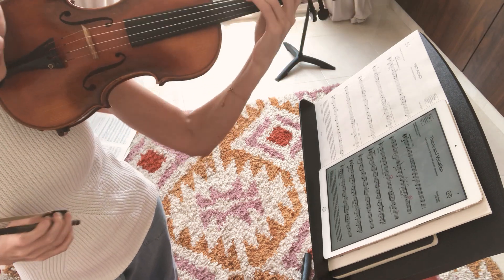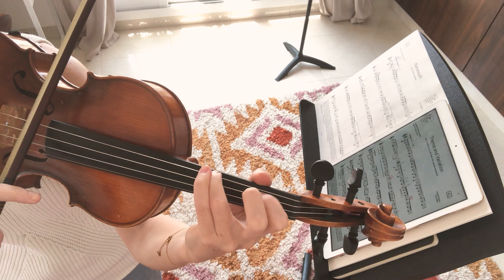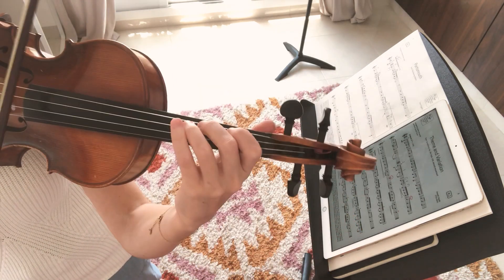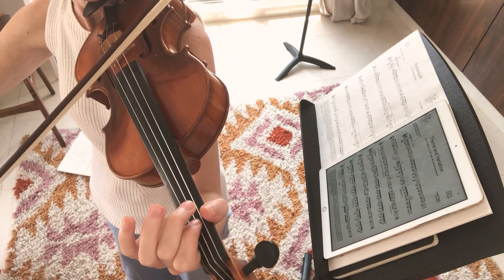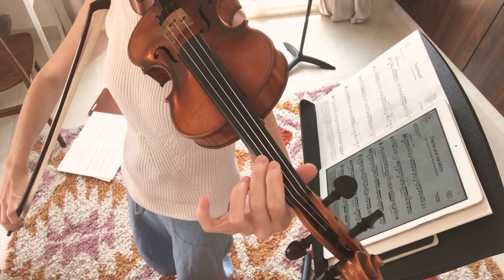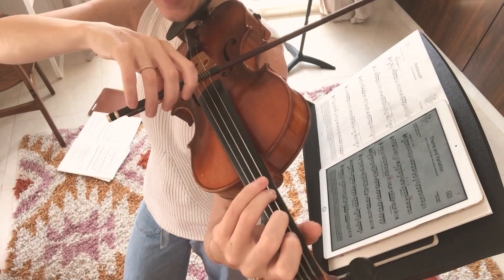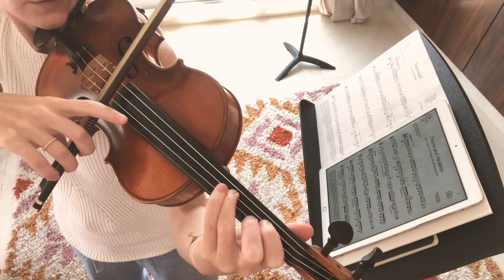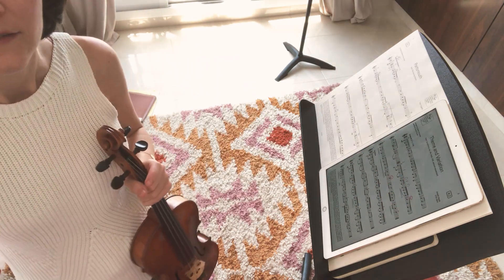Day 4: Practice Haydn Theme and Variations with Mrs. Barrett (ABRSM Violin Grade 3, A:2)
Learn your exam piece in 10 Days, with practices of less than 10 minutes/day.
In today's video we have AMAZING new practice techniques that work wonders! Play along and learn:
🍀The Dotted Rhythms of the Variation & their bowings
🍀What's a Variation?
🍀Intonation & Left Hand Spacial Exercises
🍀Inverted Arpeggios
🍀Dotted Rhythms & Practice Techniques
🍀Bowing Exercises for adding slurs (hooks & rhythmic playing)